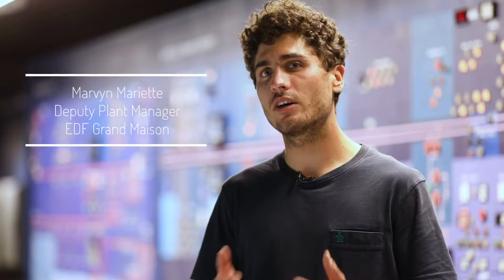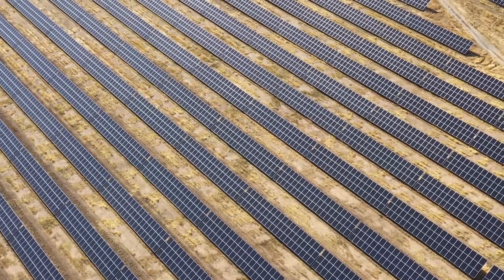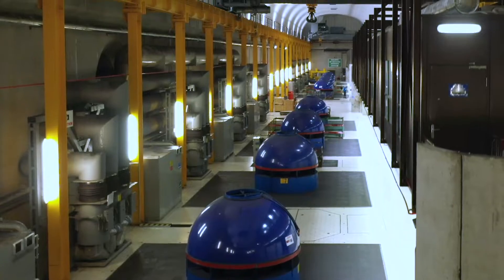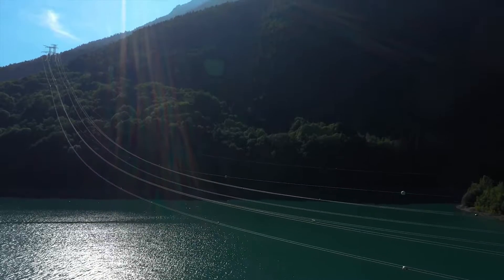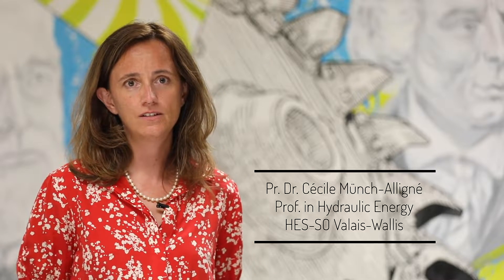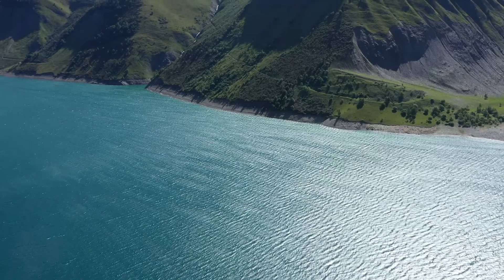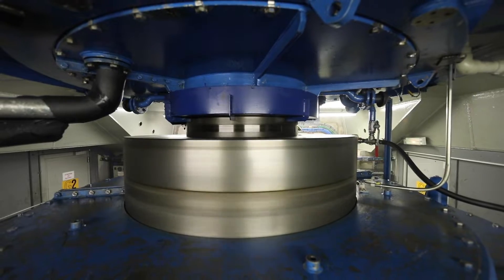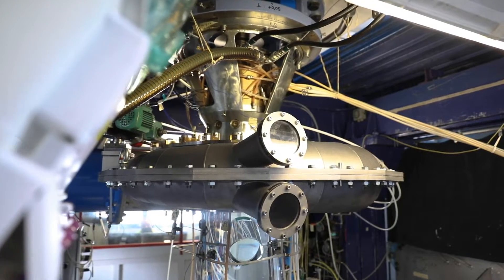Modernising hydropower plants: hydraulic short circuit at Grand'Maison pumped storage plant (France)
Sitting in the French Alps, Grand’Maison is Europe's largest pumped storage plant at 1,800 MW capacity. Pumped storage plants are giant batteries that are powered by renewable energy. They currently operate in two mutually exclusive modes, either generating power or pumping water to be released in the form or energy at a later date.

The innovative ‘hydraulic short-circuit’ system implemented at Grand’Maison pumped storage plant will enable the power plant to enter a third mode: simultaneously generating power and pumping water for energy storage.

This enhanced capability will allow the power plant to produce electricity and improve the quality and reliability of power of the grid it is connected to. Along with the six other XFLEX HYDRO power plants, Grand’Maison is set to become a landmark in the energy landscape, showcasing how innovation can help our power systems accommodate an increasing amount of intermittent renewable energy, including wind and solar.

This modernisation project is part of the European Union-funded project XFLEX HYDRO. XFLEX HYDRO power plants are designed to be more flexible than traditional power plants and provide a range of services to ensure that local and regional power grids remain reliable and resilient to current and future energy supply disruptions.

Partners of the project include: Alpiq (Swizterland), Andritz, Armines, CEA, EDF (France), EDP (Portugal), EPFL, GE, HES-SO, International Hydropower Association, INESCTEC, Mines Paris Tech, NEW by EDP & CTG, Power Vision Engineering, SuperGrid Institute, UPC, University of Stuttgart, Voith, Zabala.

The project has received funding from the European Union’s Horizon 2020 research and innovation programme under grant agreement No 857832

TIMESTAMPS
00:00 Grand'Maison is the largest hydropower pumped storage in Europe
00:27 What is hydraulic short circuit?
00:47 What are the benefits of hydraulic short circuit?
01:04 How did EDF test hydraulic short circuit at Grand'Maison?
01:28 How to deal with technical challenges of hydraulic short circuit implementation at a pumped storage plant
02:15 How much time is spent in simultaneous 'pump and turbine' mode?
02:27 How did the team ensure the safety of the power plant when operating the hydraulic short circuit mode?
03:19 An example of 3D flow simulation for the hydropower plant
03:42 Numerical results showed low energy losses
04:00 Tests on rotating units and waterways
04:29 Results gave confidence to the team that hydraulic short circuit can become an industrial operating mode